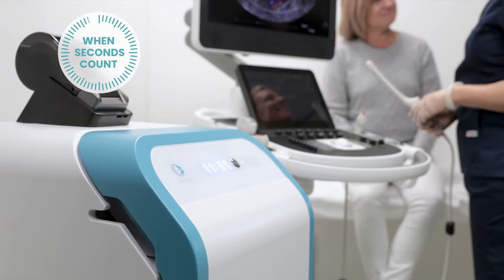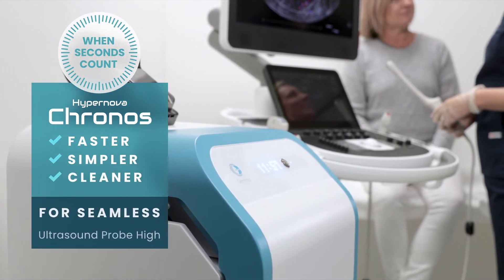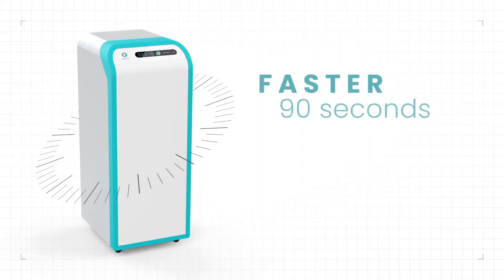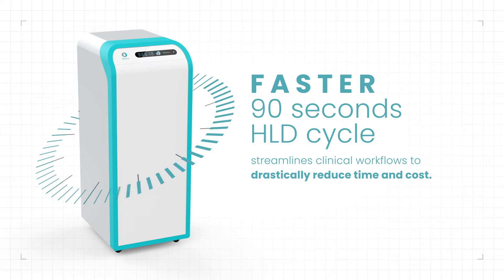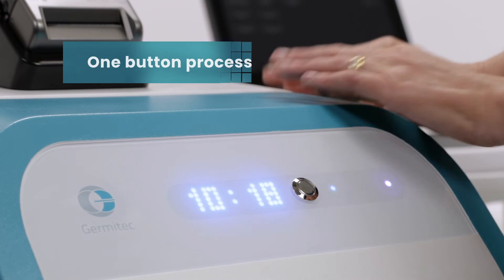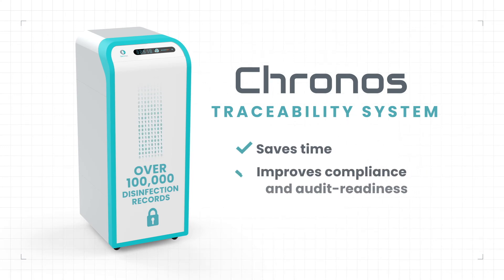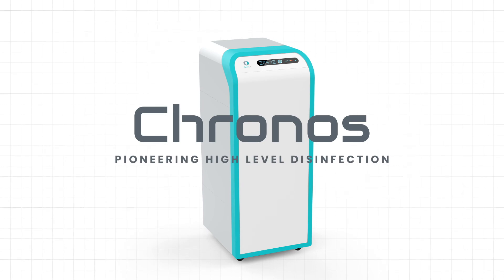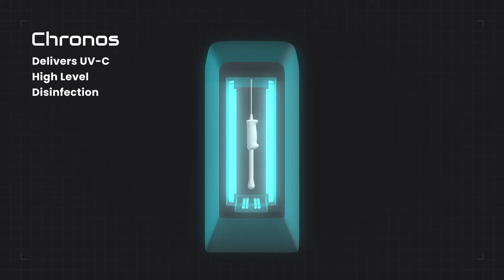Hypernova Chronos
Chronos delivers a FASTER. SIMPLER. CLEANER solution that reduces cross-infection risk, for seamless ultrasound High Level Disinfection (HLD)